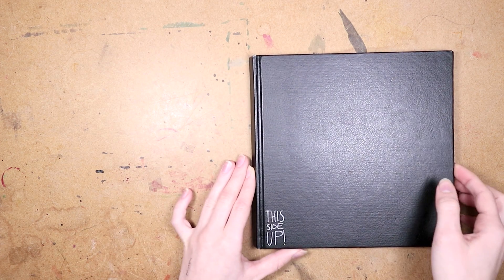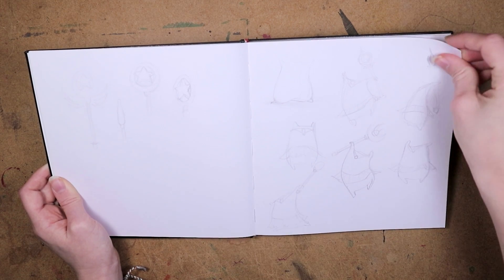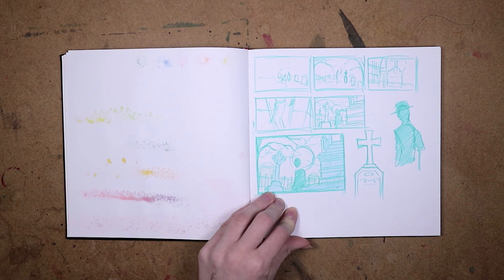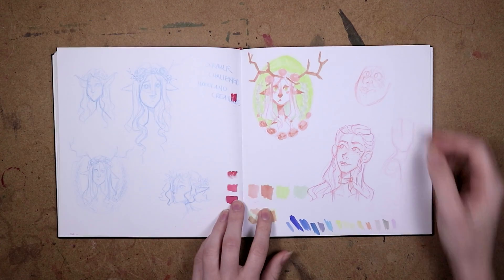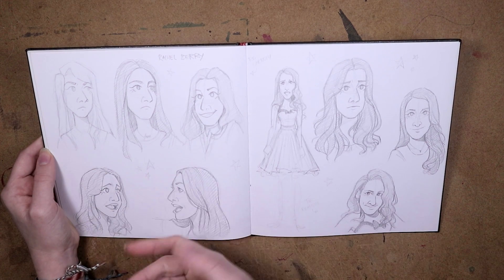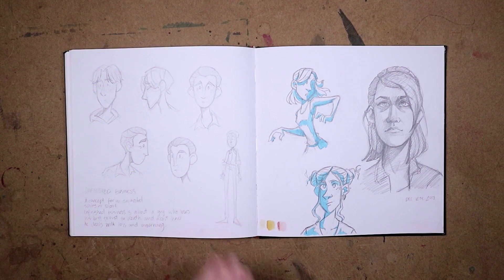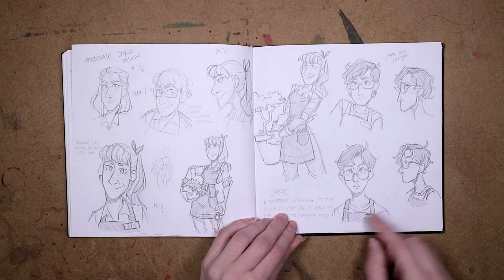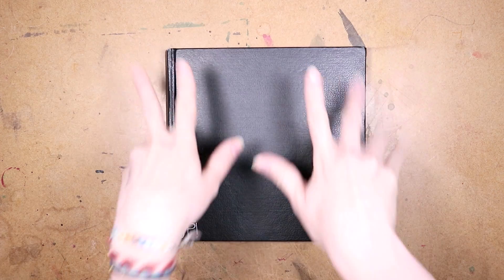SKETCHBOOK TOUR #6 - All the Youtube Stuff!!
Today I invite you inside of my newest sketchbook! (Special thanks to Fluff Zzoff for helping with the intro)